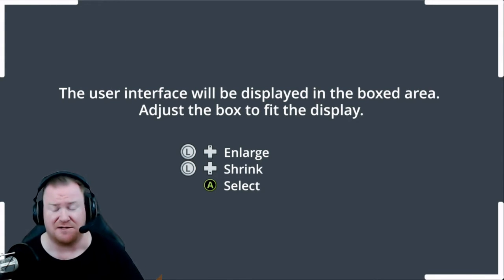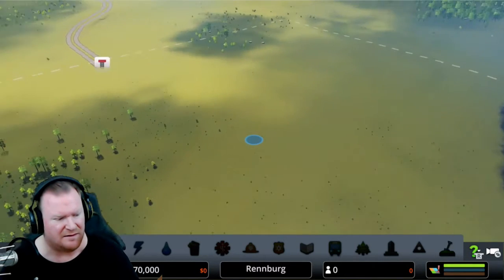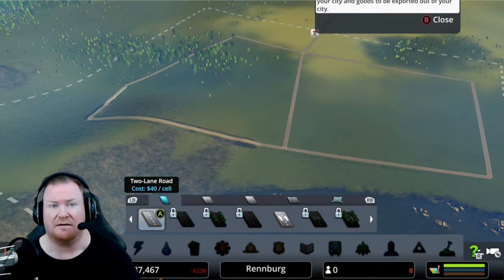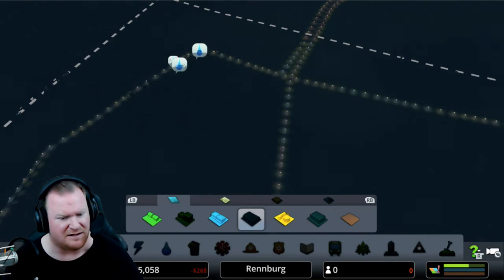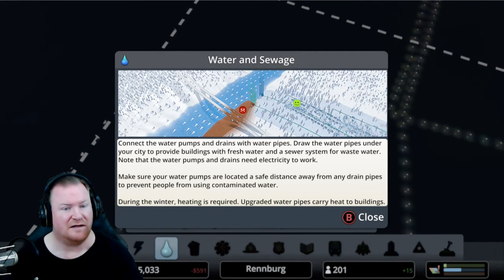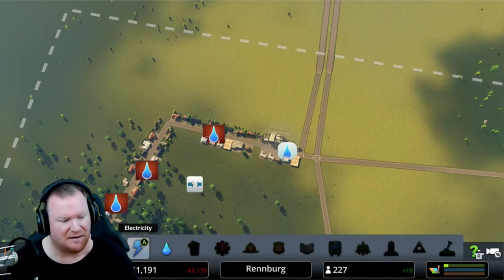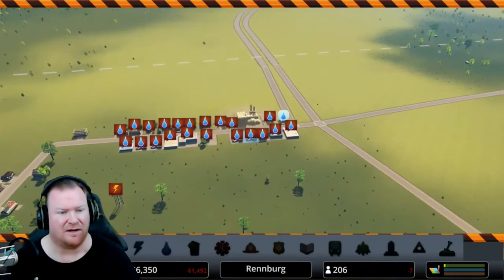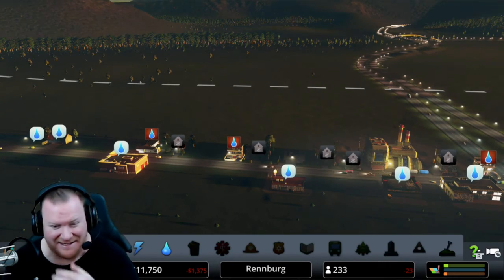Building this city on rock & roll.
Let's see what this game's all about. First time play.